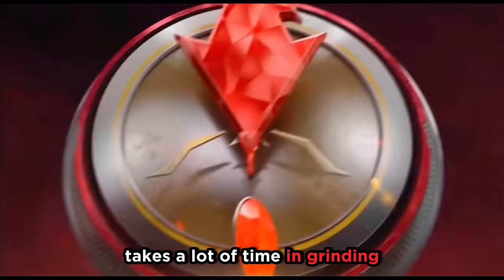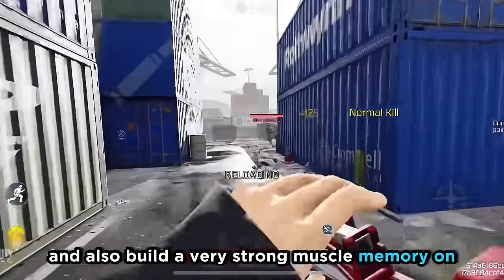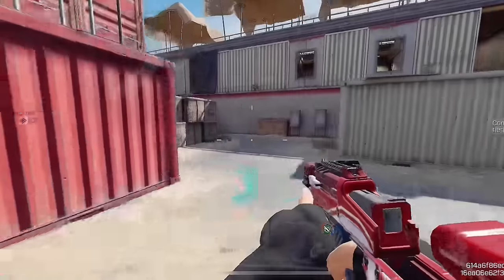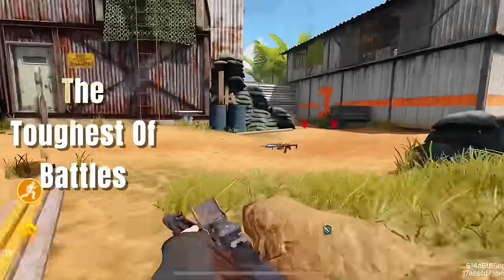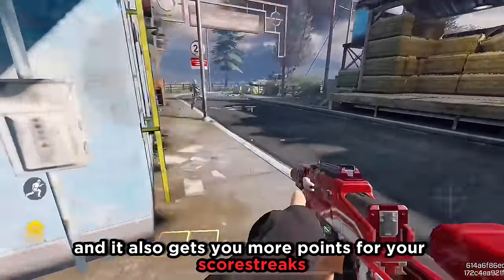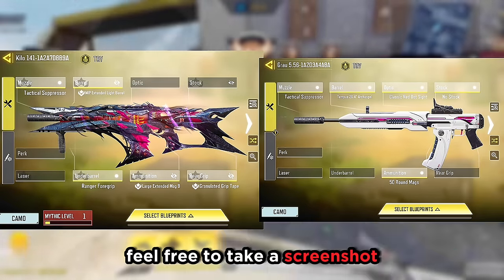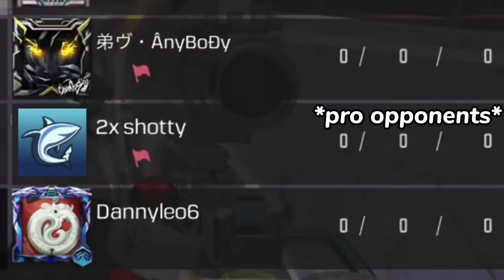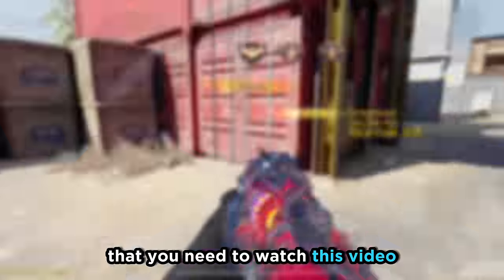5 Tips To Reach LEGENDARY Faster In COD Mobile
Ranking up to legendary in Codm as a beginner can be very difficult ,
That’s why I’ve decided to share 5 Tips from my experience in Cod Mobile , To help you rank Up faster
If you’re new to the game and you’re looking for tips to get to legendary in cod mobile… I’m sure you’ll learn something from this video

00:00 Intro
00:18 Tip #1
00:43 Tip #2
01:33 Tip #3
02:08 Tip #4
02:43 Tip #5